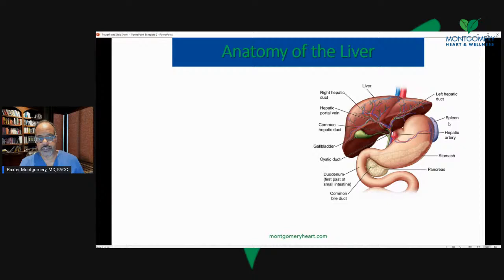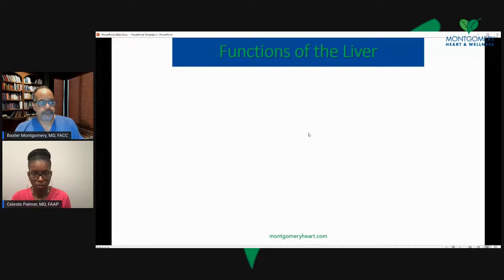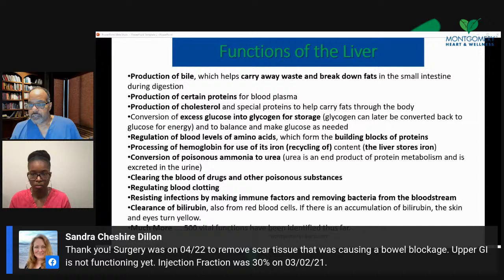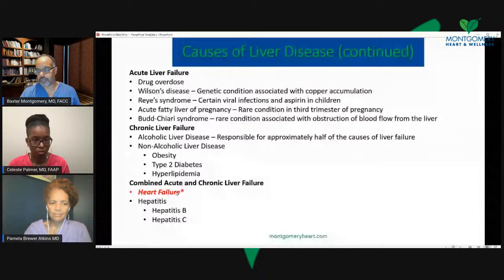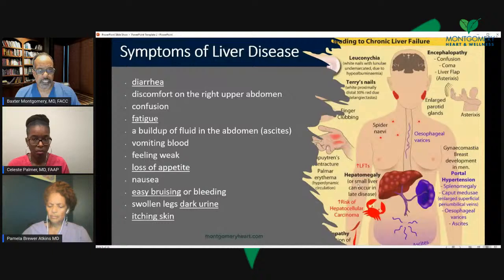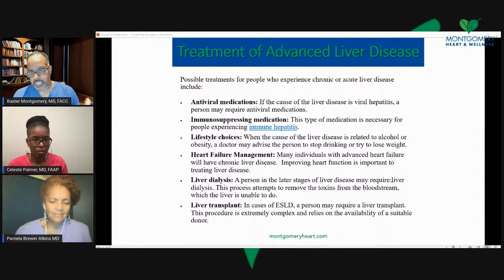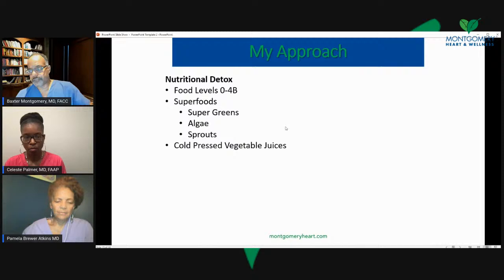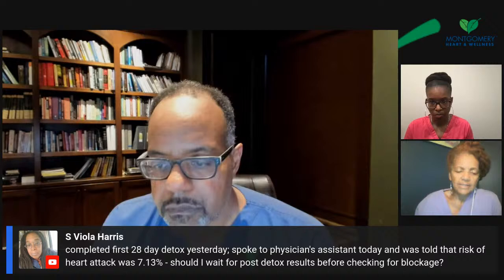What is Liver Disease … Are You at Risk?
Fresh, Natural and Live: Raw Uncut Conversations with Health Professionals
Fresh, Natural and Live is a weekly show that will air via live streaming on the Montgomery Heart and Wellness YouTube channel show beyond the script. The show will bring together health experts in the fields of Family Medicine, Pediatrics, Podiatry, Nutrition and Cardiology who will cover a broad spectrum of health issues. The show format will consist of a general discussion of a topic of the week, as well as a question and answer section designed to address questions submitted by the viewers. This group is uniquely qualified to discuss health issues and offer insights into how individuals can achieve natural health while reducing their dependency on prescription drugs, medical procedures, or surgeries.
Your questions will be submitted to the panel for discussion.

Show Format:
Time: Monday Evening at 7 pm CST
Show Date: April 26, 2021
Show Title: What is Liver Disease … Are You at Risk?
Show Details: Dr. Montgomery will lead the group in a discussion about liver disease.  He will cover the basic definition of liver disease as well as the underlying mechanisms of its causes.  The panel will discuss common causes of liver dysfunction and failure and how they can be avoided.  Lastly, the panel will discuss natural approaches to reversing liver dysfunction.
Moderator: Baxter Montgomery, MD, FACC
Co-Panelists: Celeste Palmer, MD; Pam Atkins, MD; Esosa Edosomwan, MS, CNS, LDN; Floyd Atkins, DPM

The contents of this community are not intended as a substitute for professional medical advice, diagnosis, or treatment.

Please consult your physician for personalized medical advice. Always seek the advice of a physician or other qualified healthcare provider with any questions regarding a medical condition. Never disregard or delay seeking professional medical advice or treatment because of something you have read or watched on this channel.